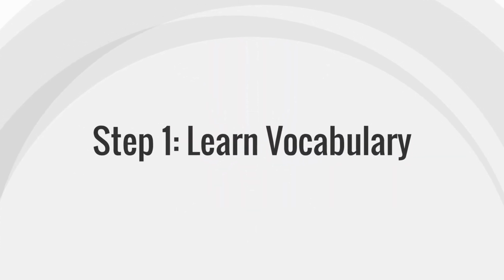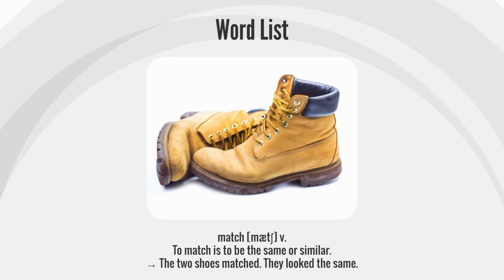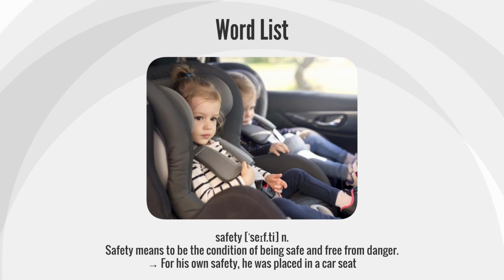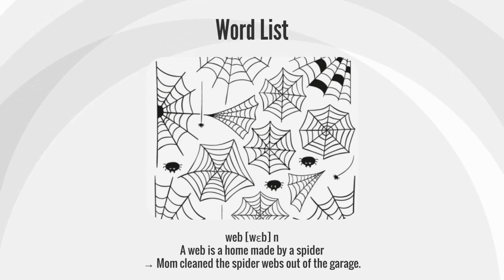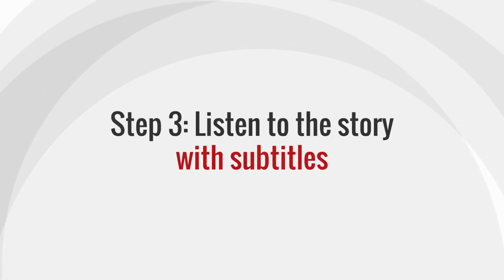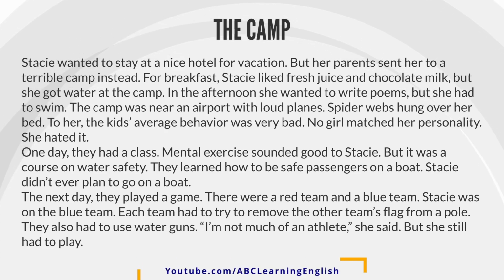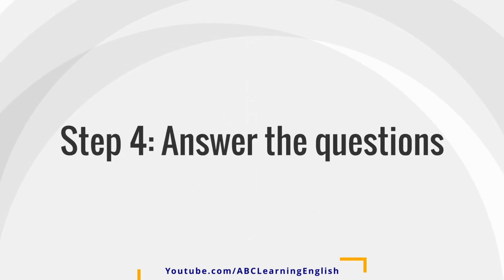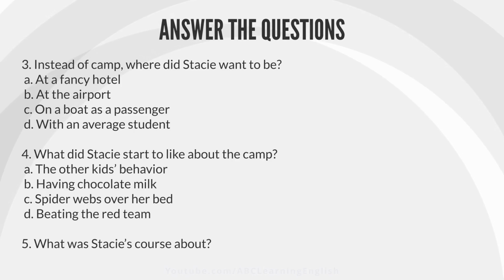English Vocabulary In Use - English Pronunciation Practice #23